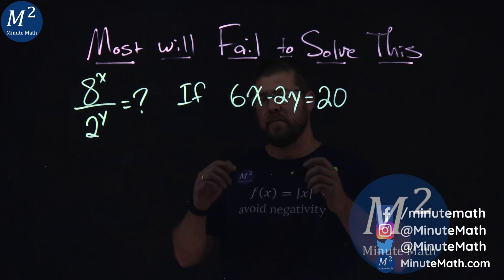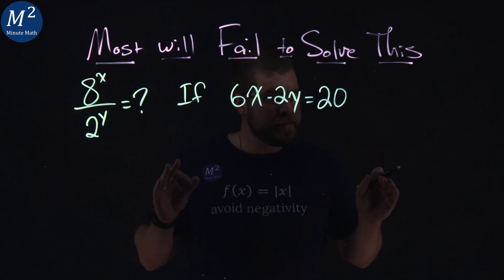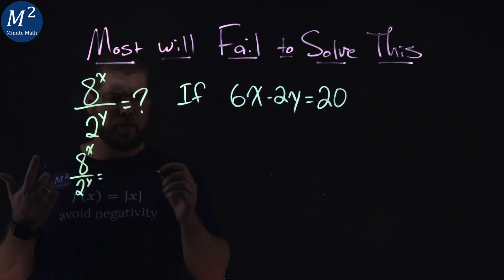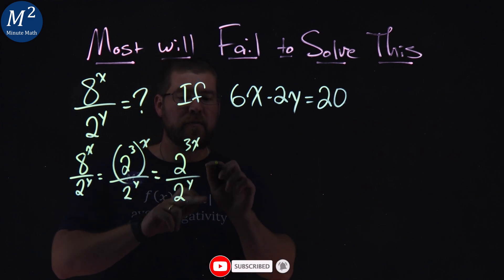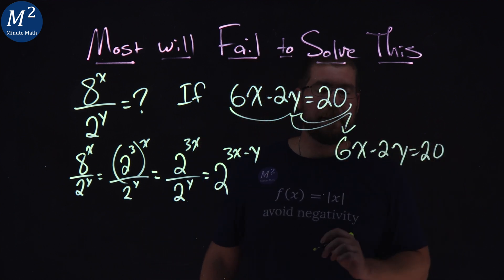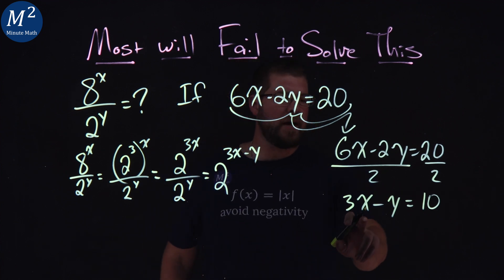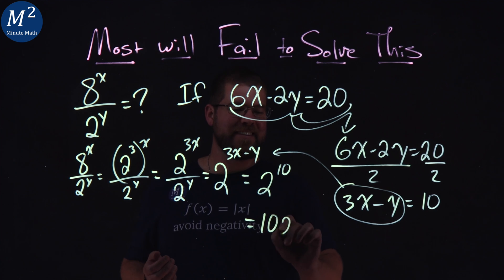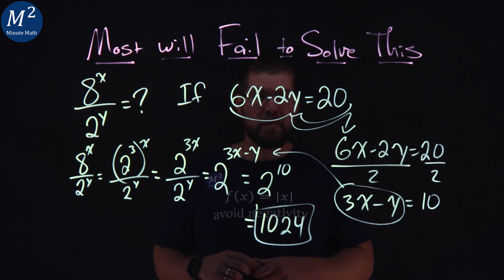Most Will Fail to Solve This Problem | 8^x/2^y=? if 6x 2y=20 | Minute Math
Most Will Fail to Solve This Problem. 8^x/2^y=? if 6x 2y=20. Can you solve this problem? You will need to use your brain and algebra to solve this problem! Share this problem with someone!

Time Stamps:
00:00 - The Problem
00:25 - The Steps
01:33 - The Answer